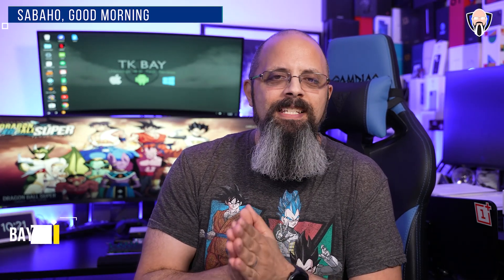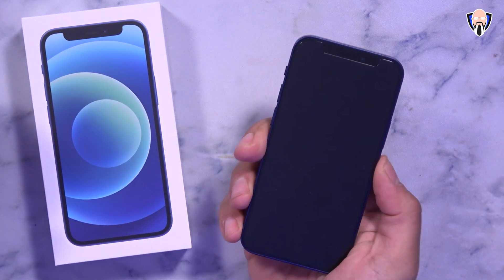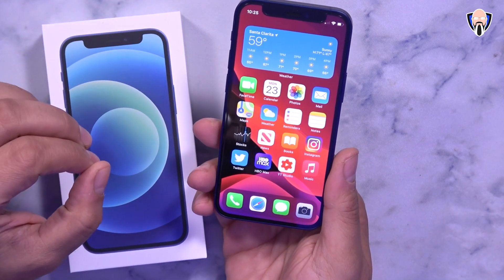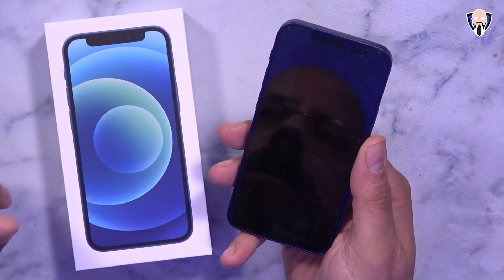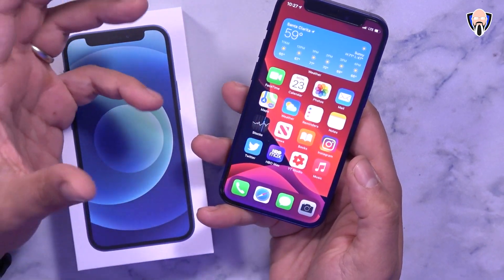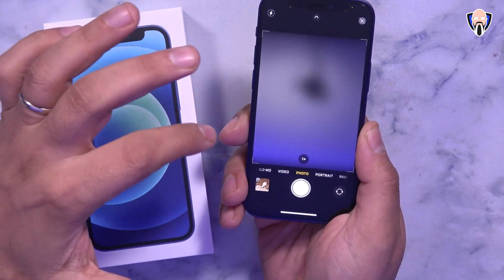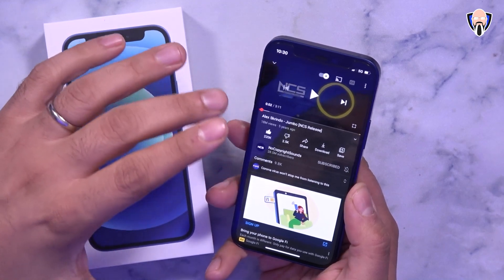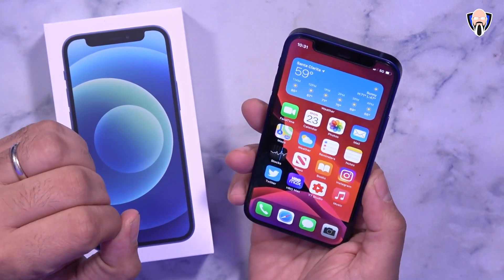Apple IPhone 12 Mini Review (The IPhone Mini Likes, Issues, Concerns)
The Apple iPhone 12  Mini is the smallest iPhone 12 in 2020,  offering us all of the benefits of the standard iPhone 12 but in a smaller form factor.  the iPhone Mini comes in with a smaller display and a smaller battery which is a benefit and a concern when it comes to battery life. after using this device for over a week I have noticed a major display problem on this unit. many people have. In this video, I share with you the things that I liked the amazing features like the iphone 12 mini camera of the brand new iPhone 12 Mini as well as the things that are concerning me with this first-generation iPhone. This video is presented to you by TK Bay, Hope you enjoy it.

B&H Dealzone:

Amazon Daily Deals:

@Apple  iphone12 iphone12mini tkbay iphoneminidisplay iphoneminiissues iphonemini iphonese2020 iphone11 iphone 12 pro max